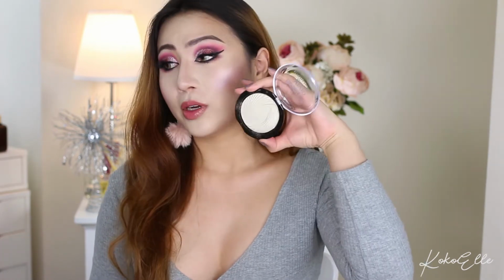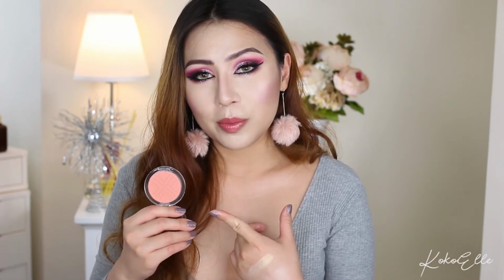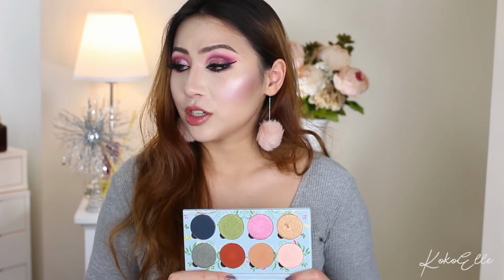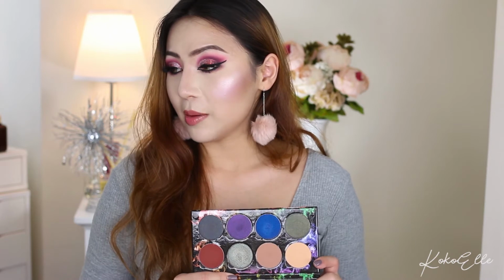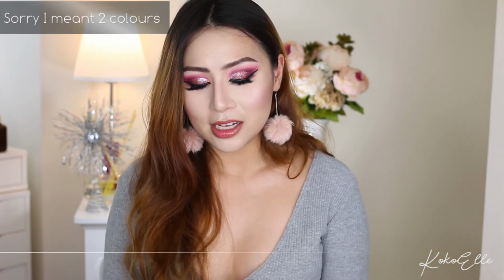BEST OF BEAUTY | 2017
Hey lovelies!

I love makeup and beauty and would love to share this with you guys on this channel. Hope you all enjoyed this video :)

Always will convey my honest opinion here.

All products will be mentioned below:

Biore UV Aqua Rich Watery Gel sunscreen SPF50 PA

MUFE Radiance Base Eclat – Blue tube

Estee Lauder Double Wear Stay in Place Makeup SPF 10

Maybelline matte and poreless foundation – normal/combination skin

Wet N Wild Megaglow highlighter

Makeup Revolution VIVID Baked highlighter – golden lights

Colourpop super shock cheek highlighter – lunch money

Colourpop super shock cheek blush – between the sheets

Essence satin touch blush – 10 Satin Coral

NARS blush – Exhibit A

The Face Shop single blush – PK03

Inglot sculpting powders

MAC prolongwear paintpot – soft ochre

Rimmel Stay Matte Powder – Translucent

Colourpop Eyshadow Palettes – I think I love you

Makeup Addiction Cosmetics – Meadow Palette, Flaming love palette, smoked out palette

KATE Lash Maximizer

Heroine Make Mascaras

Urban Decay 24/7 Waterline Eye Pencil – Legend

Hourglass mechanical gel eye liner – Obsidian

Stila Stay All Day Waterproof Liquid Eye Liner – intense black

MAC Lipsticks – Velvet Teddy, Girl About Town

Colourpop Ultra Glossy Lip – Fairy Floss

Colourpop Ultra Matte Lip – Arriba

Jouer Liquid Lipstick – Dahlia

As you guys may have noticed, I did not include a favorite bronzer. That's because I did not have an absolute holy grail bronzer and I don't always use bronzers as they can come on as quite orange on me. However I am open to trying out new bronzers and seeing if they work with my skin tone.

New Instagram Account: koko_elle